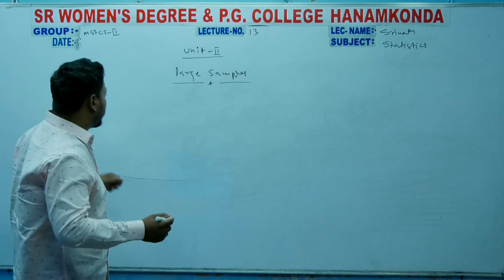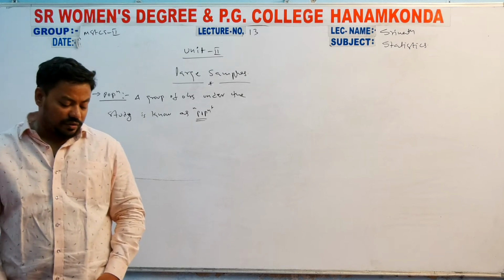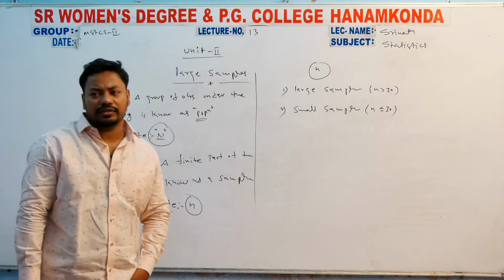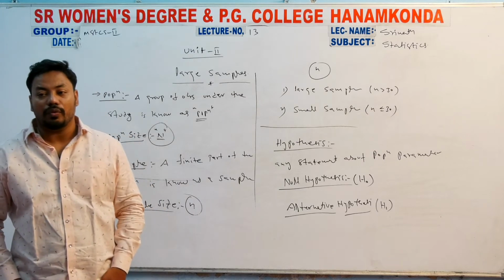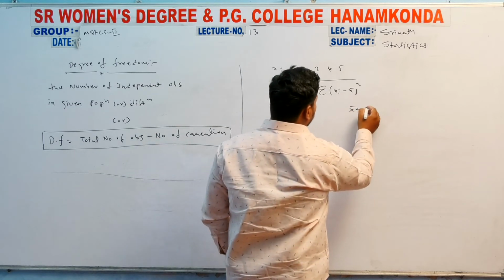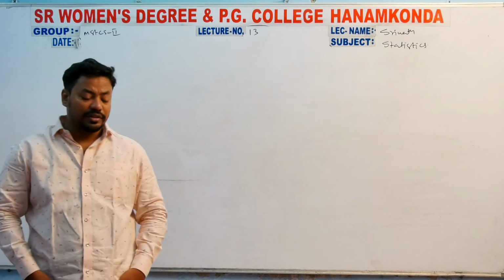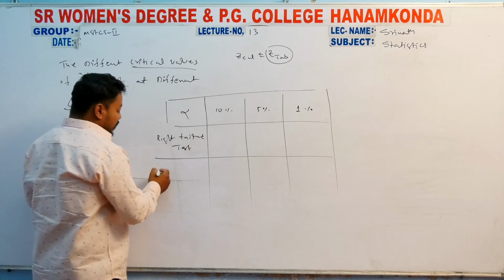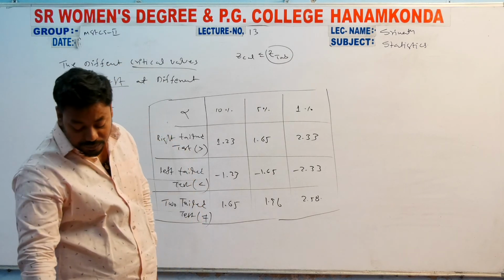Lecture on statistic by CH Srinath (L-13)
L-13, Mstcs, Mstds 2nd Yr. sem-4, Large sample